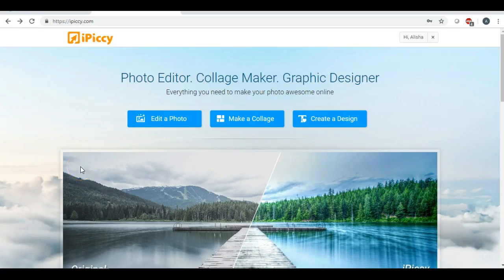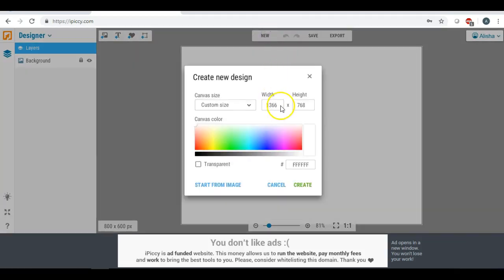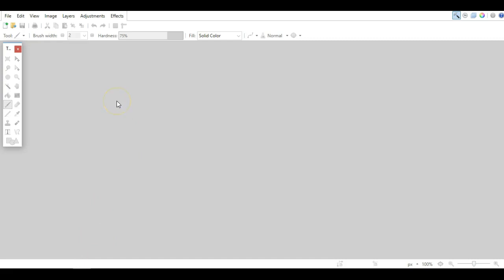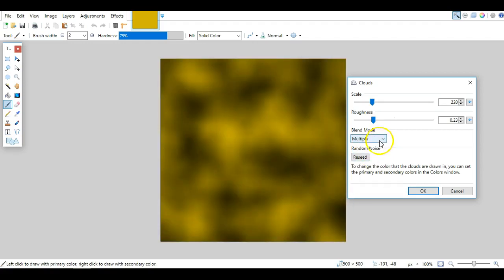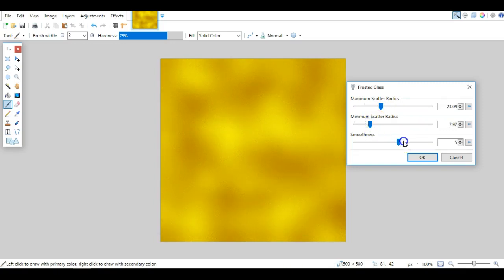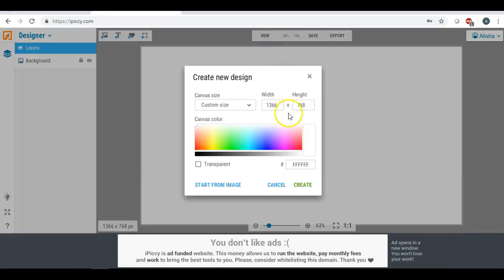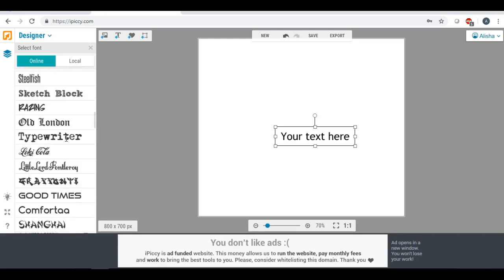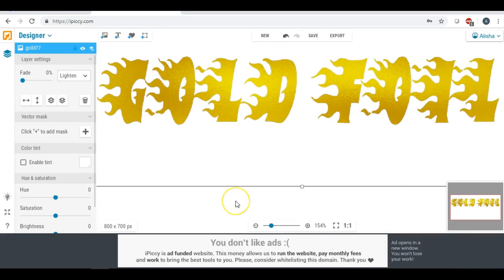How To Make Digital Foil Paper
How To Make Digital Foil Paper Without Photoshop